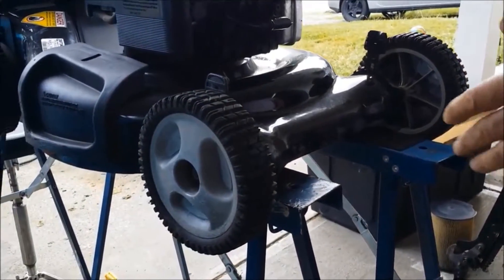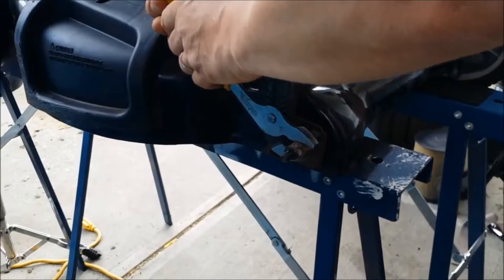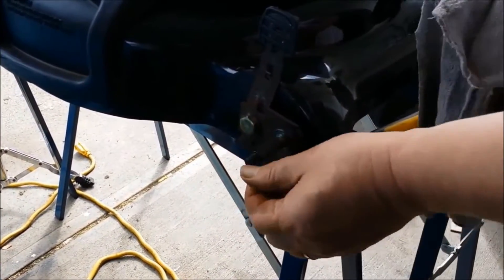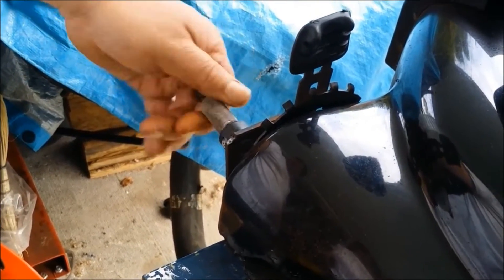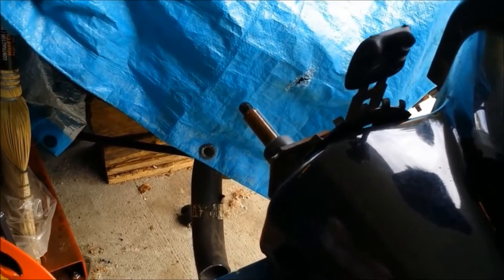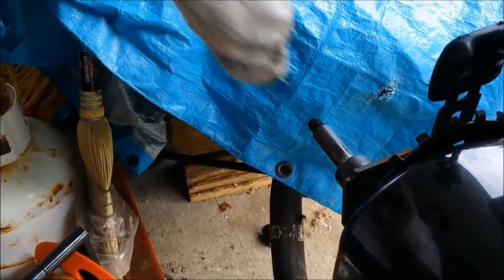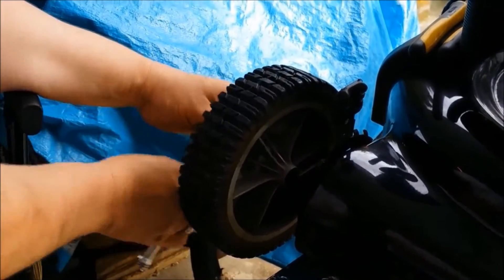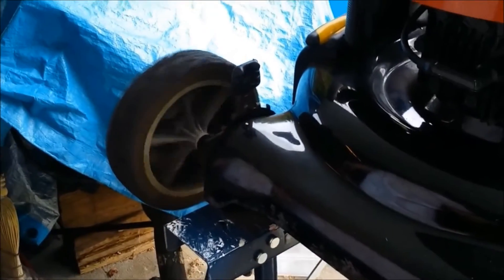Seized Lawnmower Wheel Repair - Briggs&Stratton 675 Series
In this segment, we find that our Craftsman Briggs&Stratton 675 series has developed a seized front wheel. We take the wheel off, and free up the bushing to make it roll smoooooth...This is a common problem that can go unnoticed, and will make your lawnmowing experience way harder without you even realizing it.

Seasons without maintenance can be hard on equipment. Watch for our upcoming videos where we restore this not so old lawnmower to it's former glory!